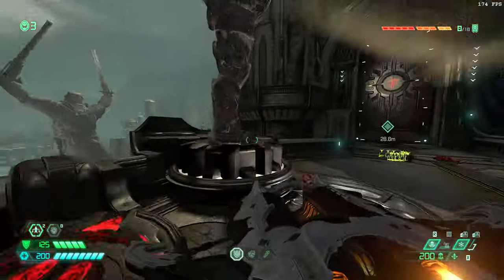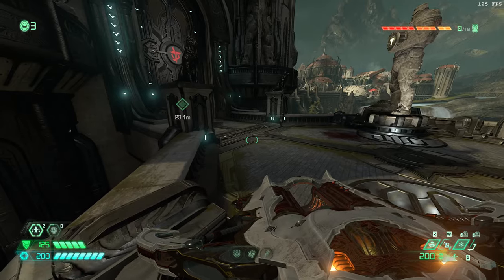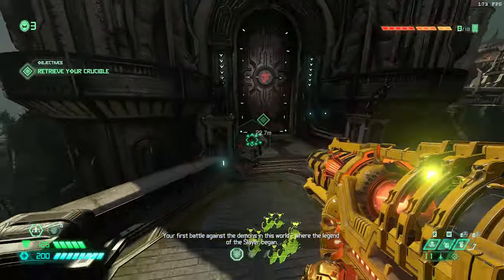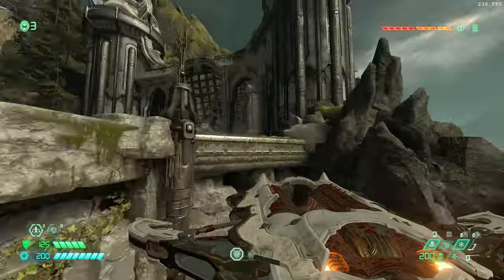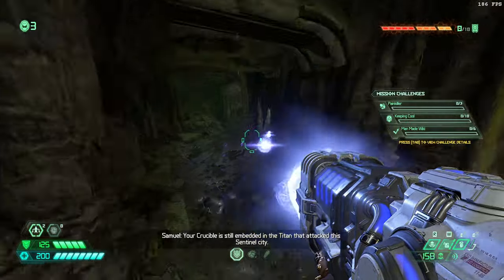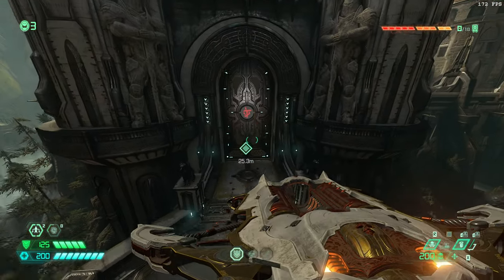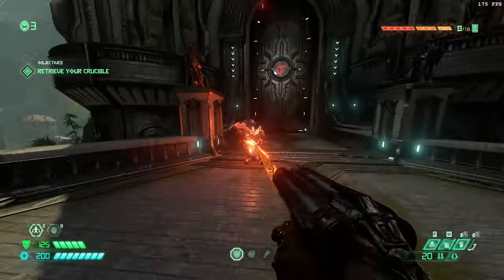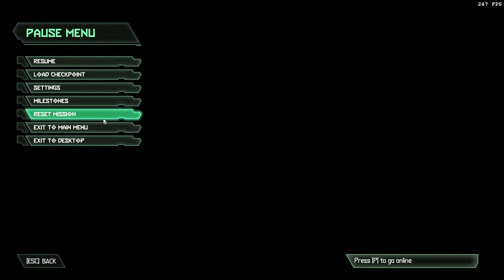Taras Nabad Start Mumbling discussion about triggers.